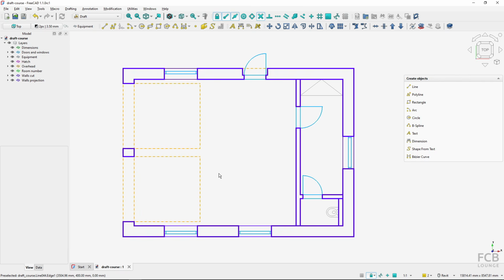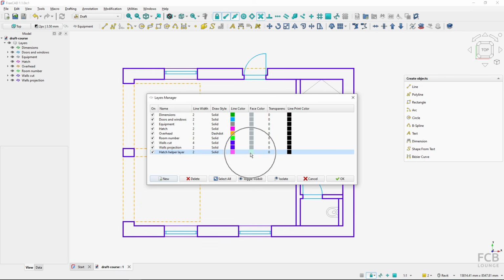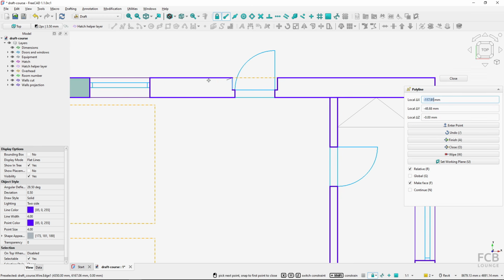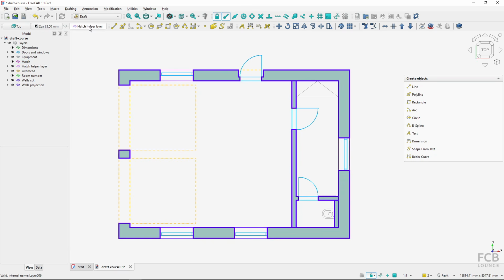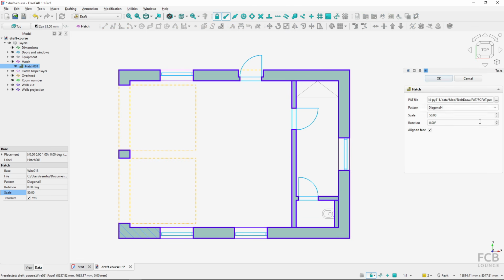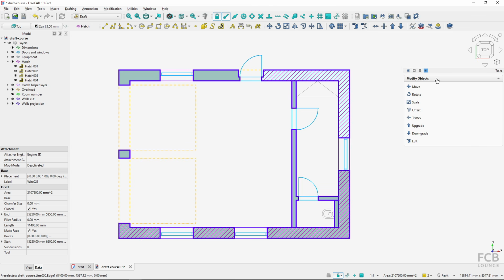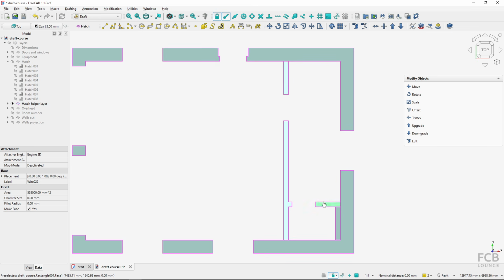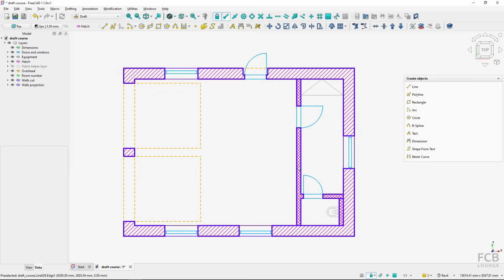FreeCAD Draft Intermediate Course | Part 5: Hatch Creation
This is the fifth part of FreeCAD Draft Intermediate Course, where intermediate users learn how to create a 2D architectural floor plan using the Draft Workbench. Even though it is meant for intermediate users, beginners should be able to follow the course too. The knowledge gained in this course should enable the participants to use FreeCAD as a drafting software for architectural projects.

The fifth part of the course covers creation of hatches. This includes creation of construction geometry first. Hatches are created based on this geometry. Creation of hatches with various patterns in demonstrated.

Content:
0:00 Introduction
0:30 Creation of layer for hatch construction geometry
1:40 Creating hatch construction geometry
4:34 Crating hatch objects
8:15 Creating one object with multiple hatch areas